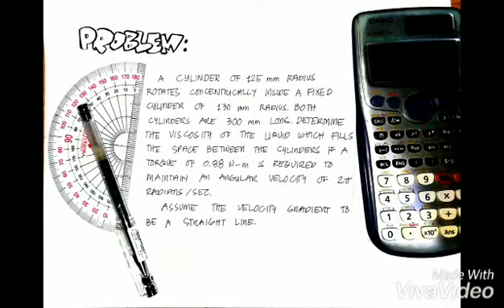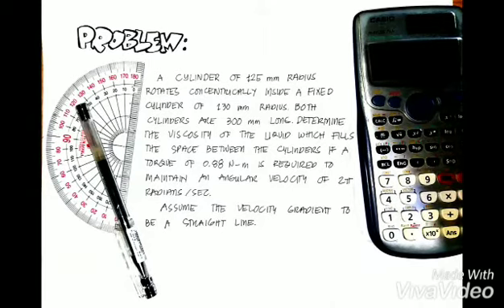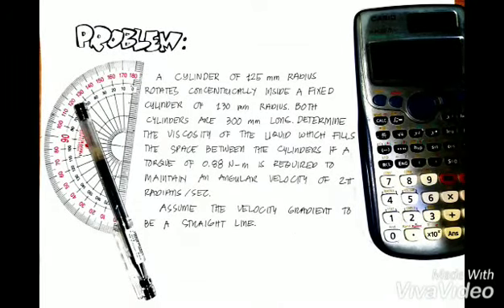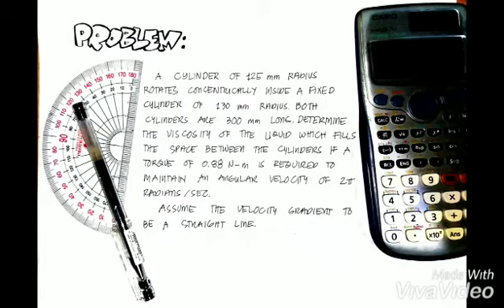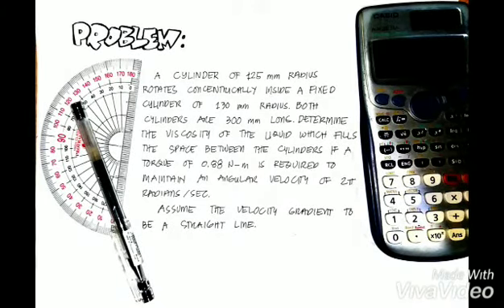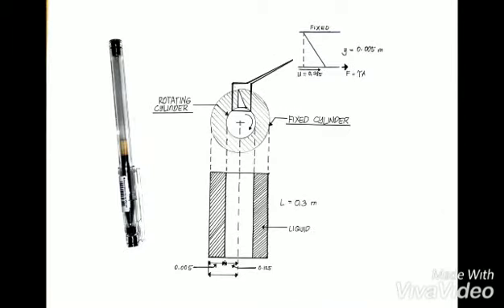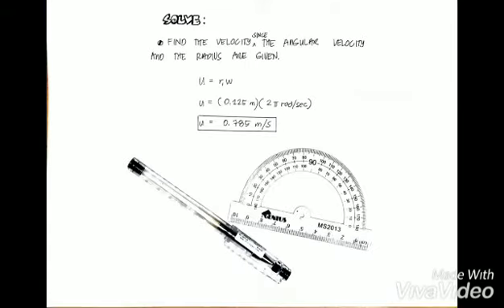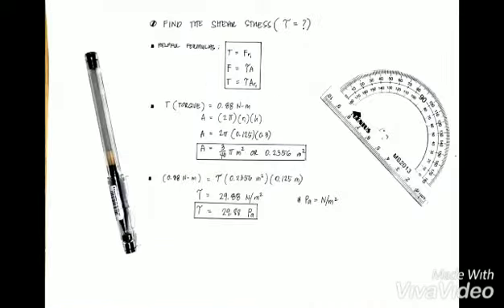Viscosity Sample Problem